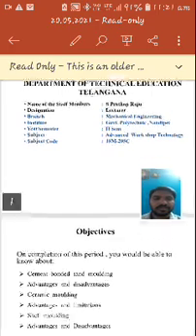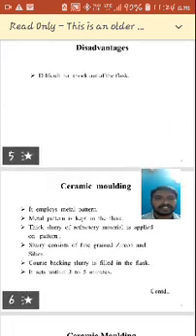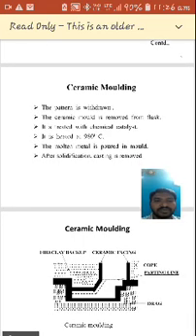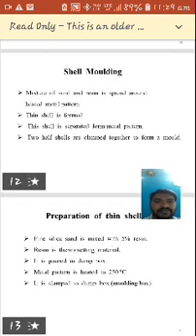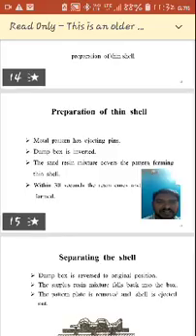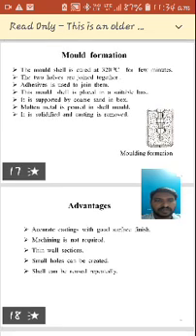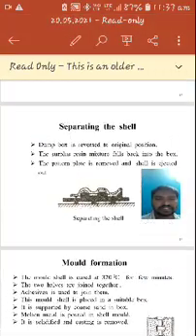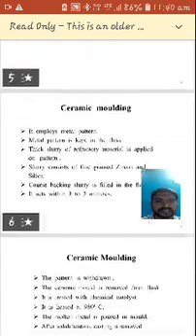20 June 2021